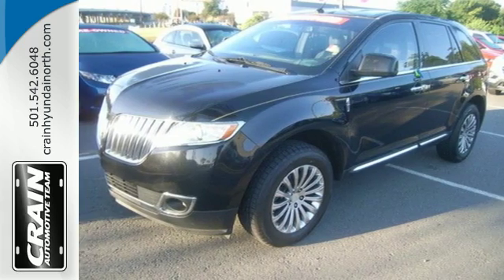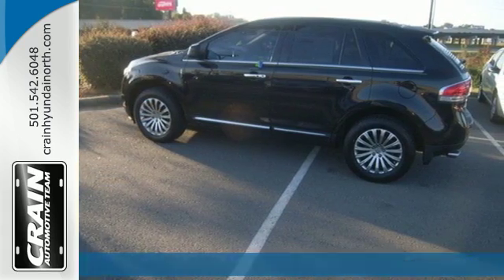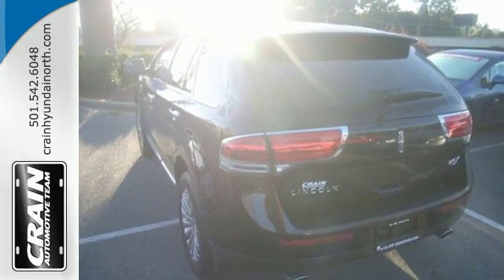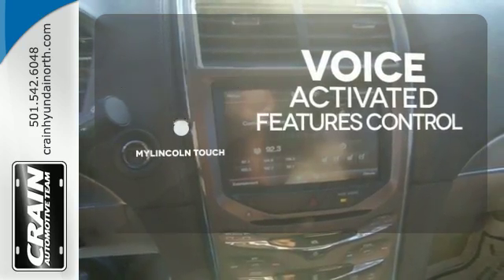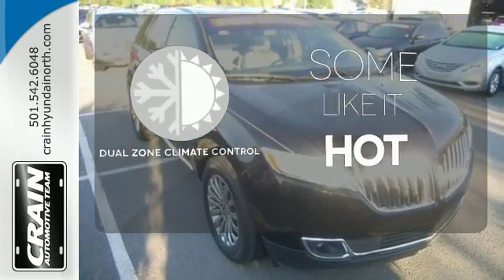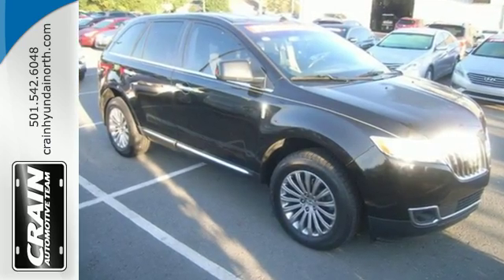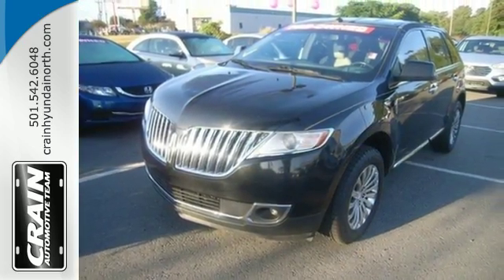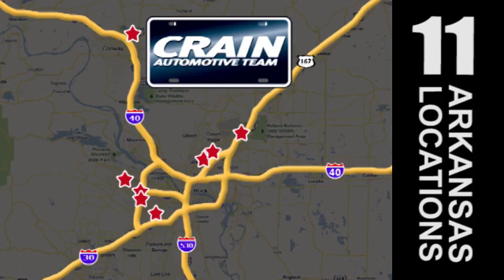Used 2011 LINCOLN MKX North Little Rock AR Jacksonville, AR BS9299B - SOLD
Year: 2011
Make: LINCOLN
Model: MKX
Engine: 3.7L Ti-VCT V6 Engine
Transmission: Automatic
Color: Tuxedo Black Metallic
Mileage: 104655
Stock #: BS9299B
VIN: 2LMDJ6JK0BBJ02921
You can find this 2011 Lincoln MKX and many others like it at Crain Hyundai of North Little Rock. A truly breathtaking example of pure vehicle design achievement...this is the vehicle of your dreams! You could keep looking, but why? You've found the perfect vehicle right here. There is no reason why you shouldn't buy this Lincoln MKX . It is incomparable for the price and quality. More information about the 2011 Lincoln MKX: Debuting in 2007, the LINCOLN MKX is a midsize luxury crossover SUV, successor to the LINCOLN Aviator. The LINCOLN MKX's utility flexibility combines with true Lincoln-style luxury and lots of technology to make a fuel-efficient luxury crossover without the German car price. This model sets itself apart with the first ?button-less' interior controls in the Lincoln lineup, Aggressive, crisp new exterior design, more standard features and options, and more luxurious interior, increased horsepower and torque Every new and pre-owned vehicle is backed by the Crain Commitment, including our 100% low price guarantee, a 100 hour love it or leave it exchange policy, and a 100 year 100,000 mile warranty. The Crain Team's Got 'Em!

Address:
5660 Warden Rd